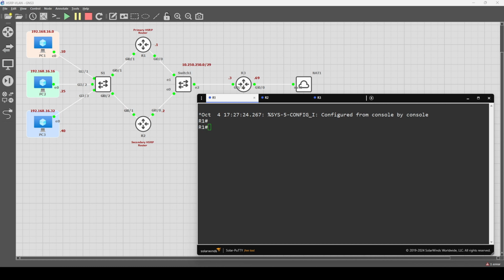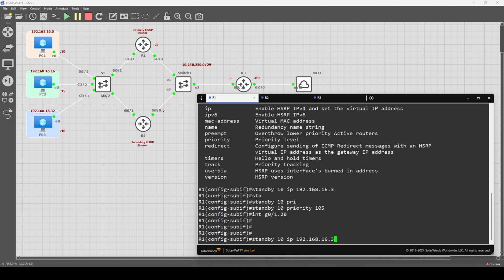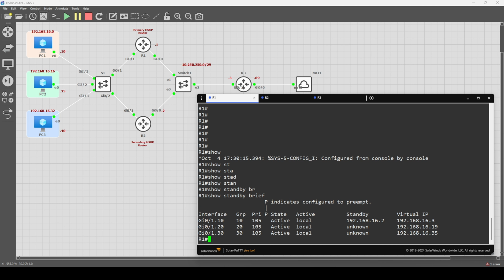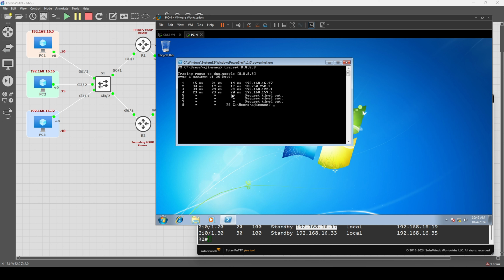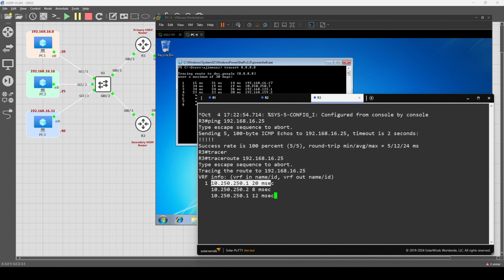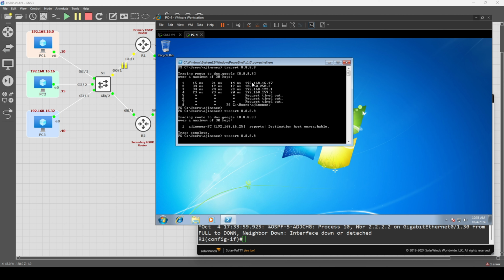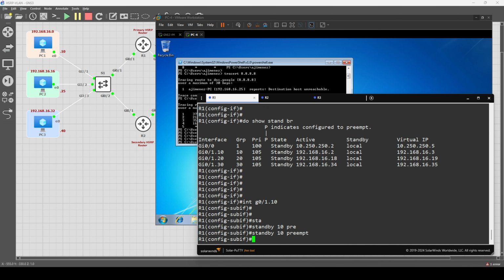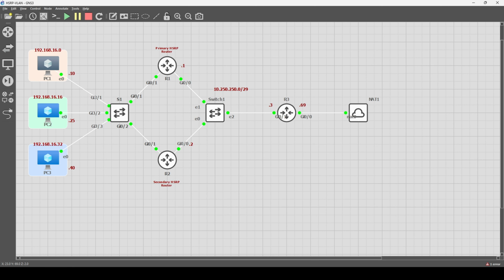How to configure HSRP With VLANs in GNS3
In this lab, we’ll configure Hot Standby Router Protocol (HSRP) with VLANs using GNS3. HSRP is a Cisco redundancy protocol that ensures high availability by allowing multiple routers to share a virtual IP address. This tutorial demonstrates how to set up VLANs, configure HSRP, and verify failover in a simulated environment.